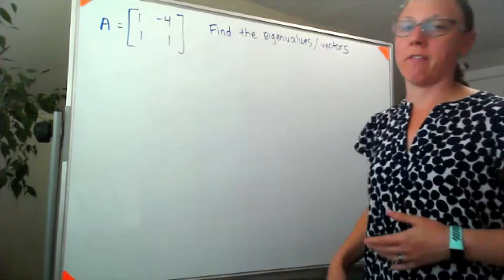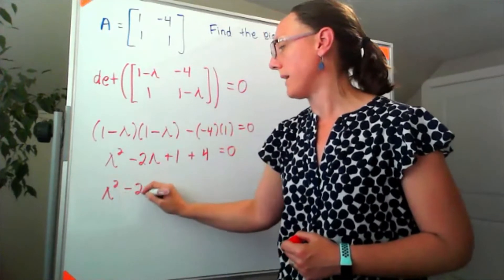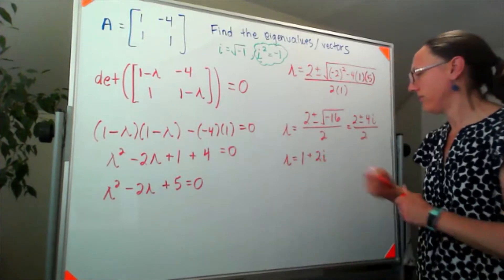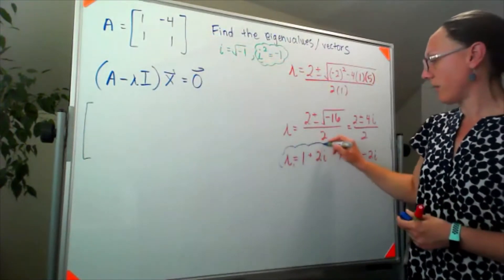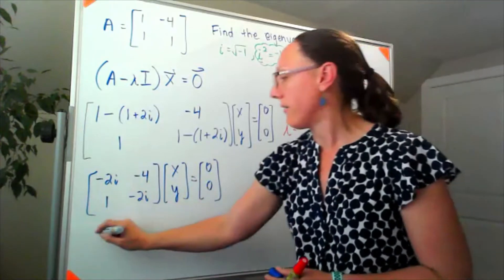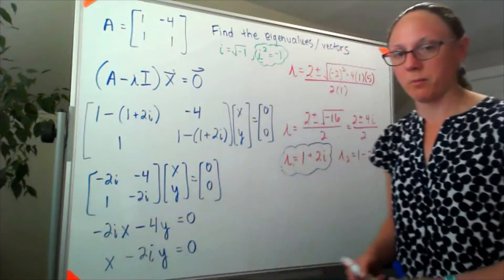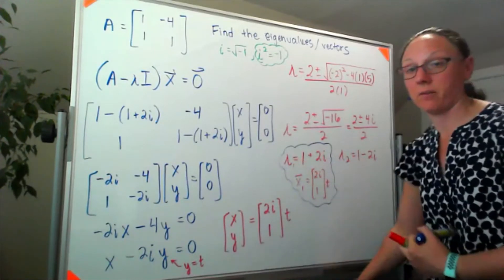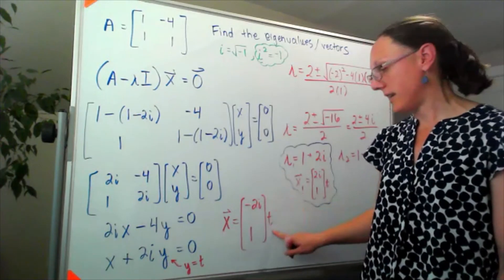Complex Eigenvalues - an example with finding eigenvectors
2 June 2020
An example of finding eigenvectors when your eigenvalues are complex.